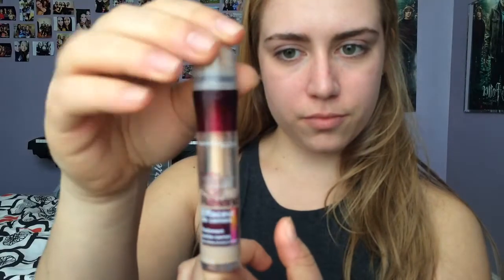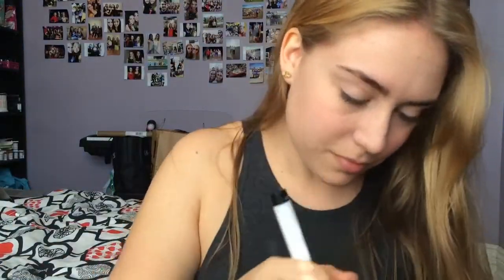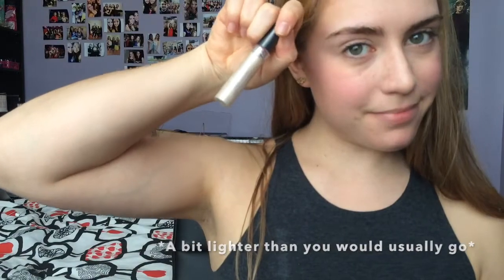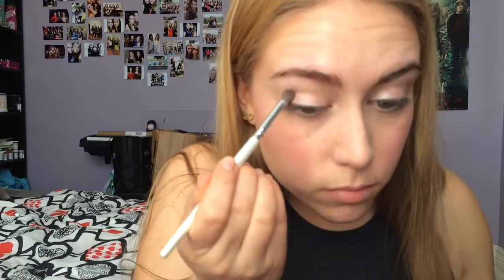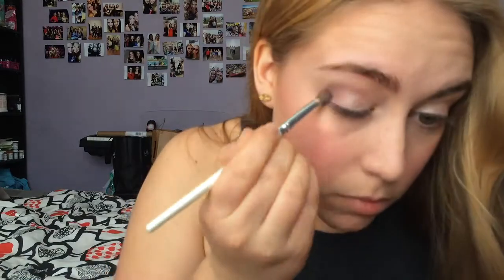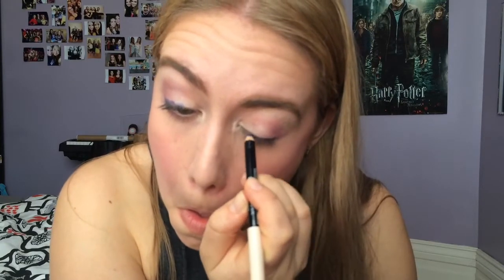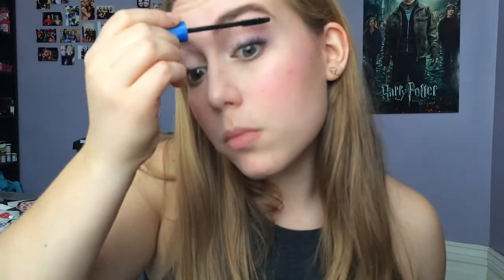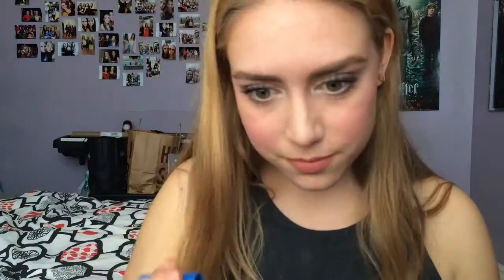Simple DRUGSTORE Spring Makeup Tutorial!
HOPE YOU ENJOY THIS FRESH AND SIMPLE SPRING DRUGSTORE MAKEUP LOOK! Man that was a lot of adjectives.
Everything I used except the eyelash curler and eyelid primer are from the drugstore!

Please let me know if you have any video requests and if you like this video! Giving it a thumbs up really helps :)

xoxo